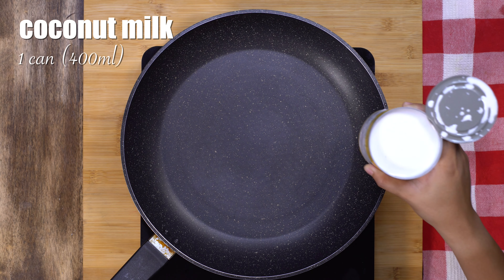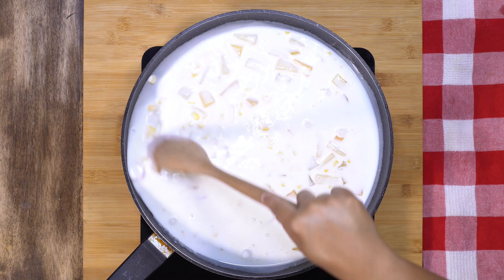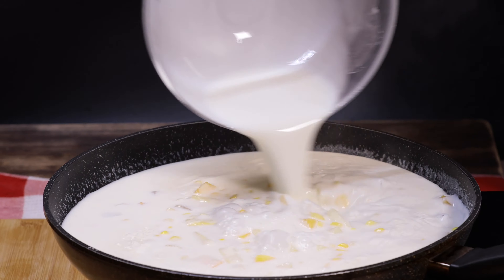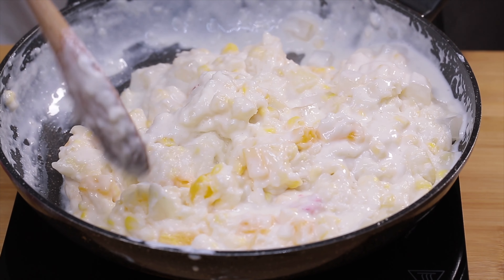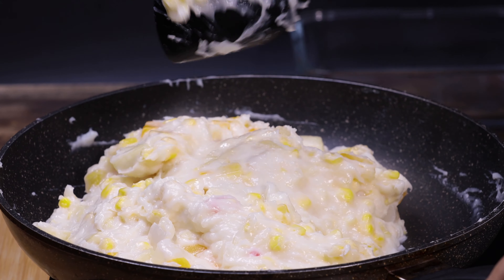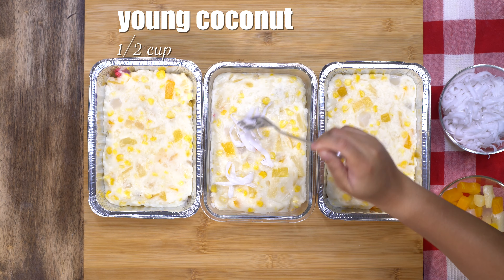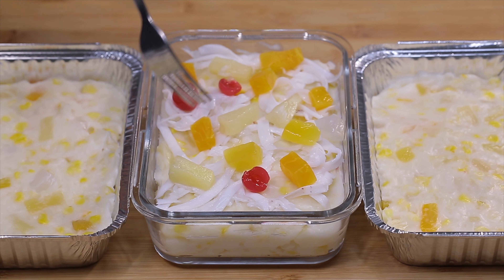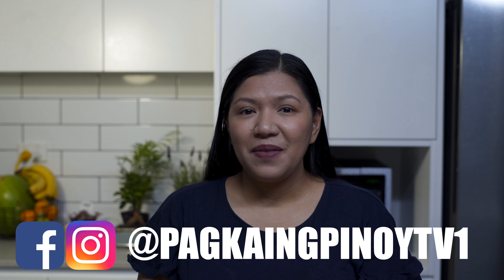How to Cook Maja Jubilee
Maja Jubilee is just another or a different version of MAJA BLANCA filled with fruit cocktail instead of just the plain dessert.

There's just so many variations of this and adding a twist takes it to the next level. There is the original Maja Blanca, Maja Malagkit, Buko as well as the Jelly.

Regardless of the variation one thing is for sure, it is super yummy. This is pretty quick and easy to make, it's just a matter of stirring, I bet my almost two year old kid can do this with my  supervision.

Tips in making this MAJA JUBILEE:

1. If you can or have access in buying a fresh coconut milk or cream extract go for it, the one's you can buy from the grocery are not as good compared to the real coconut.
2.  Same  with the fruits, use fresh fruits than canned.
3. It is must to continuously stir to prevent it from getting burnt.

How to Store:

1. You may keep it in the refrigerator 2 - 3 days and ensure it is consumed before then.
2. Use a sealed container to avoid moist or water from forming.

If you need the printable and detailed guide How Took MAJA JUBILEE visit our